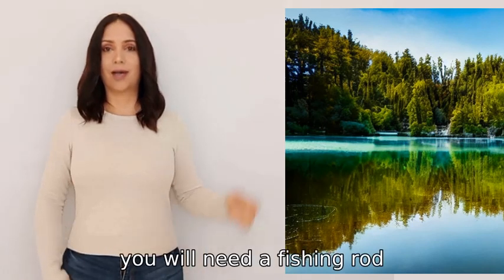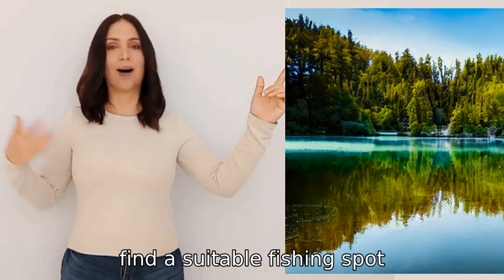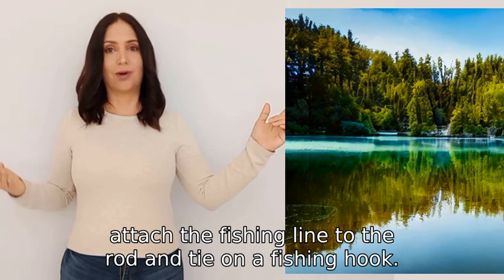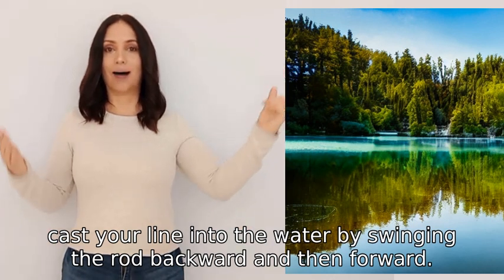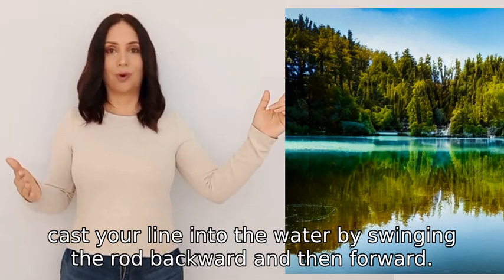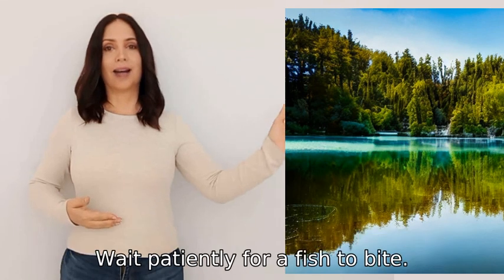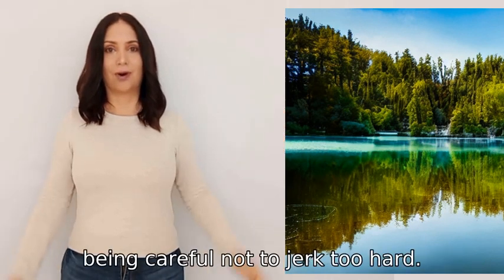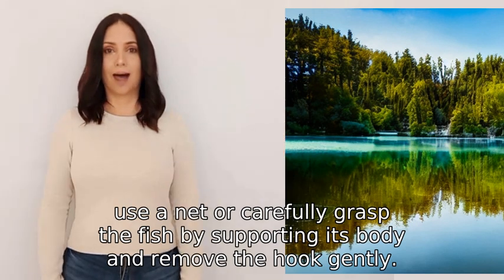teach me how to fish